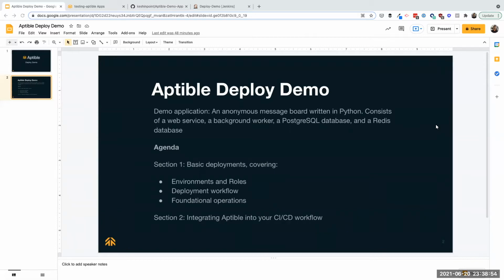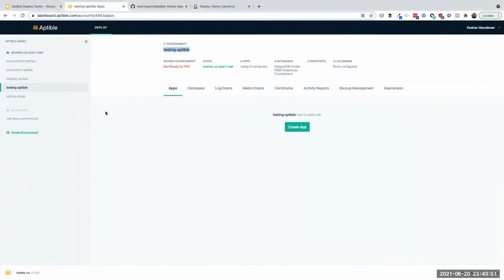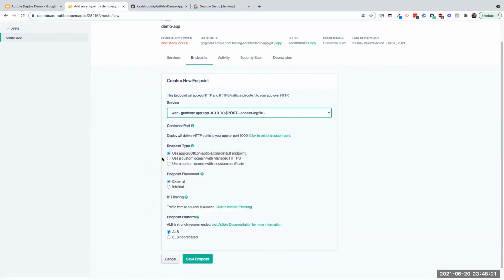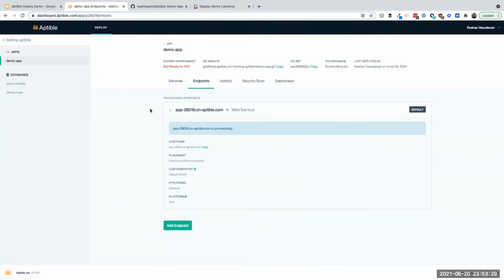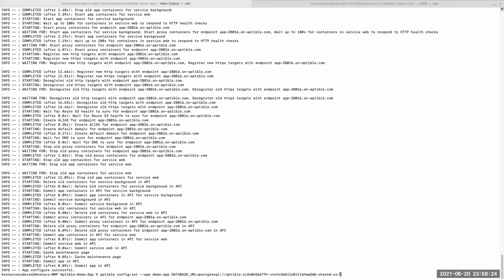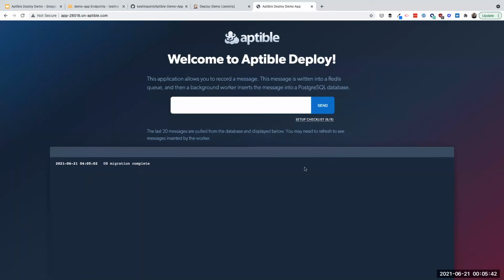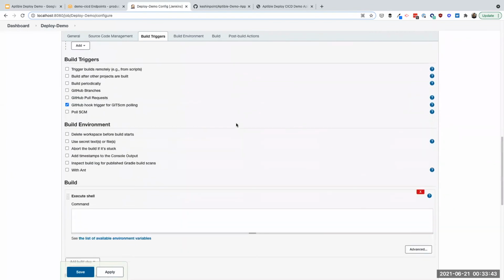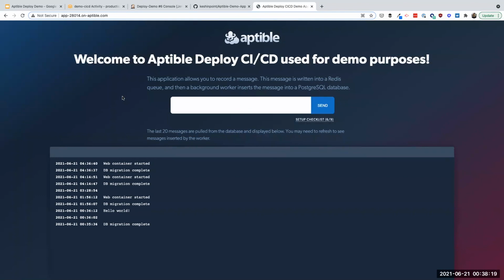Aptible Deploy Demo